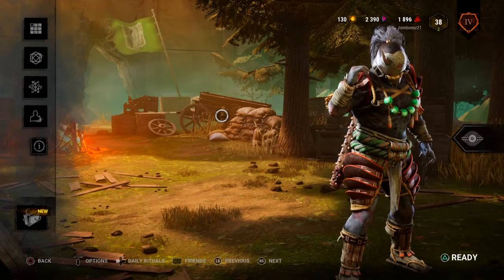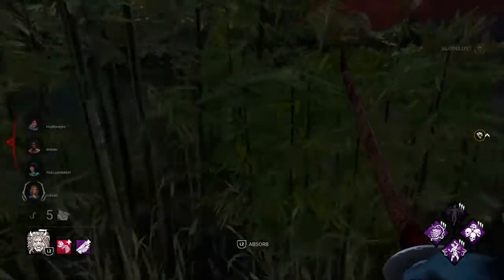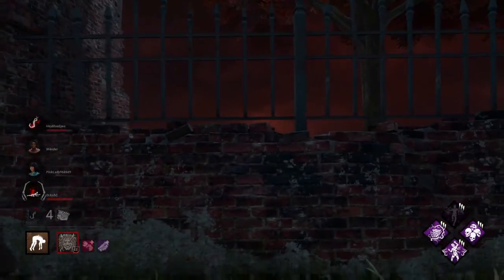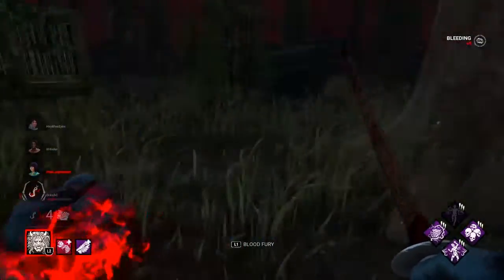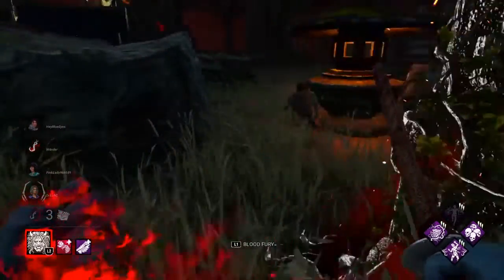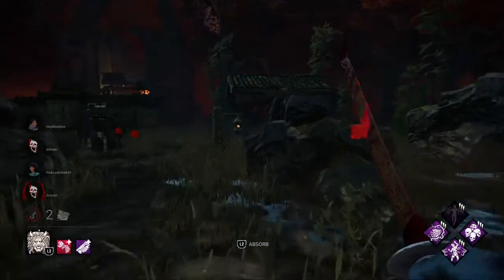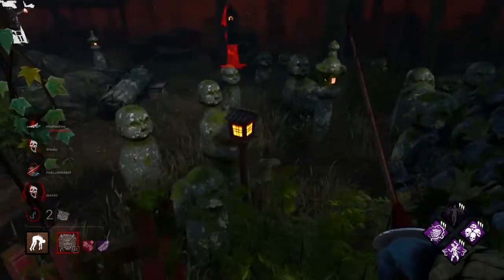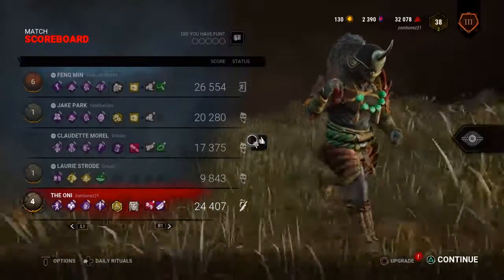Dead By Daylight- Showing my Oni build